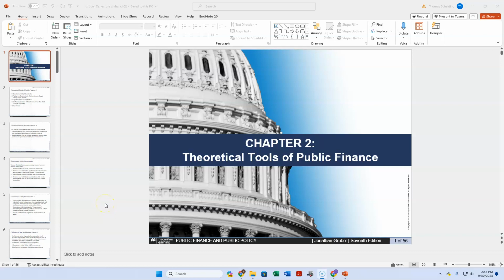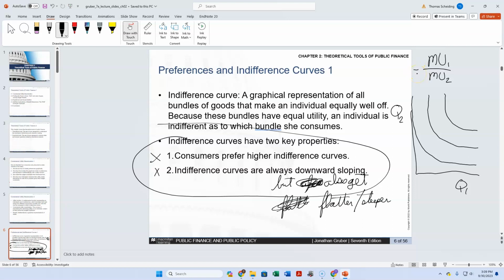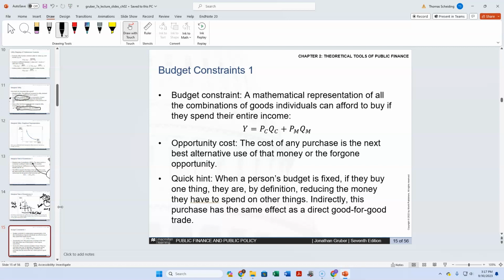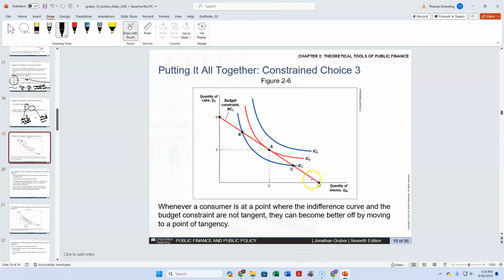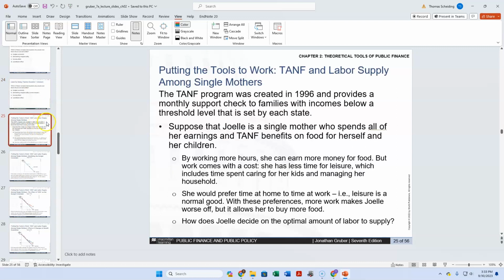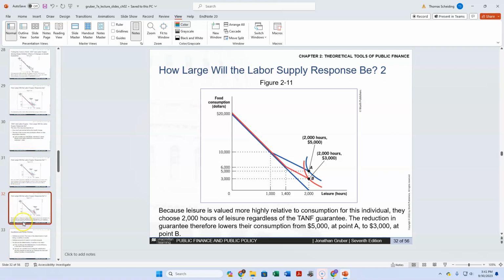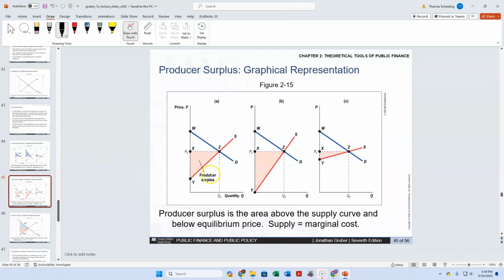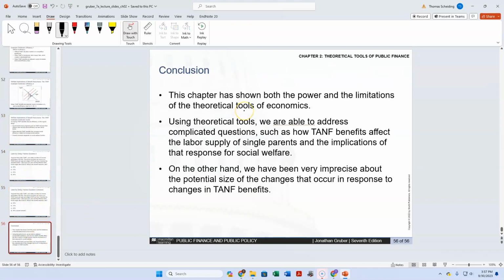ECON435_LectureChapter2_Scheiding